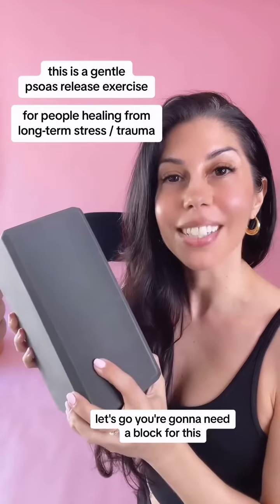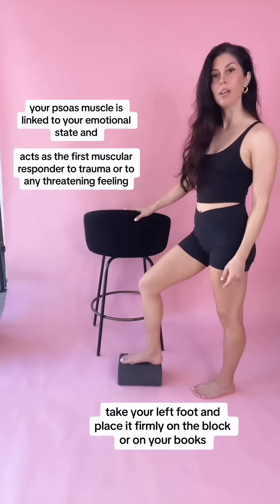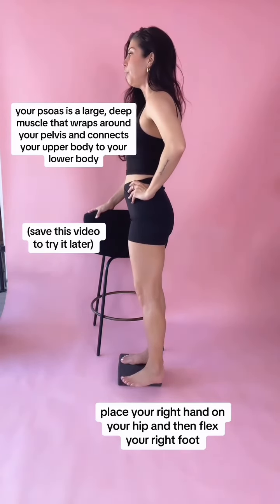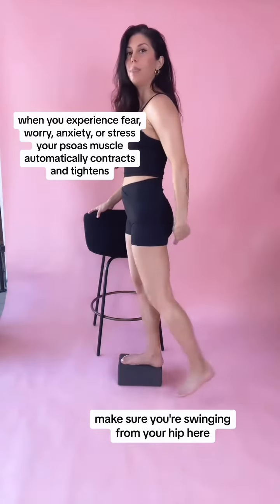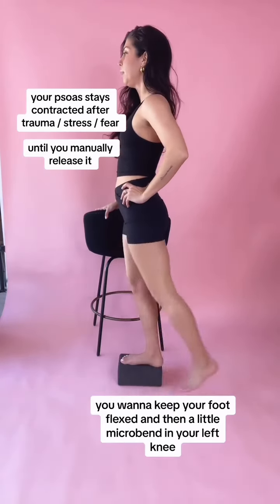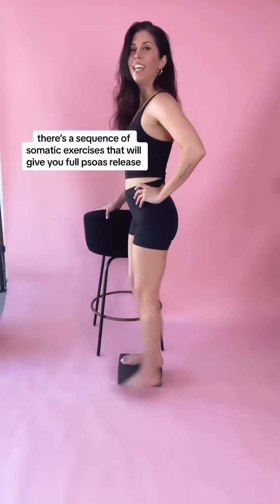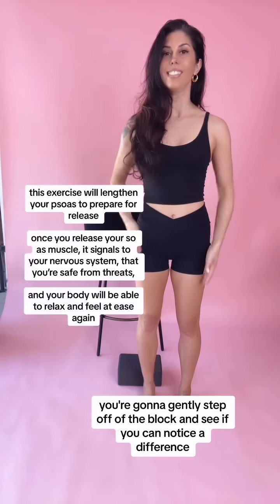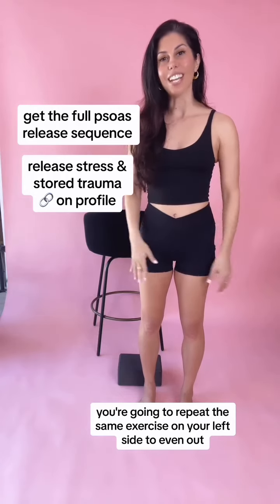Release Fear Trapped in Your Psoas Muscle👇🏼